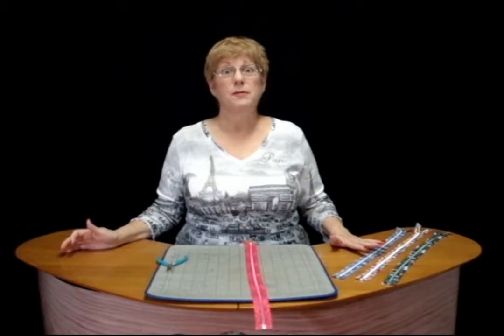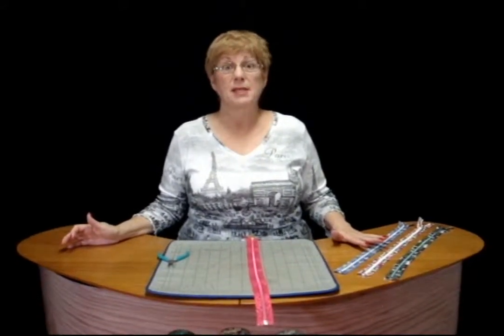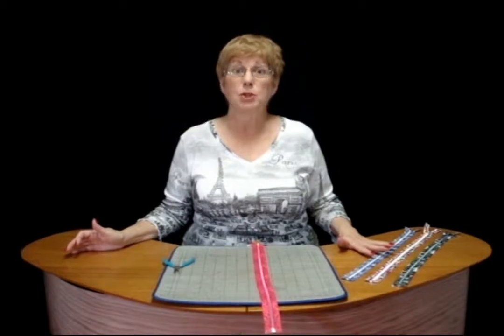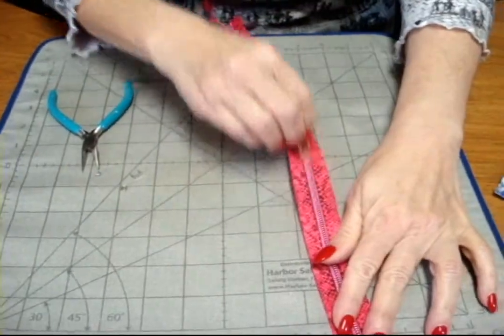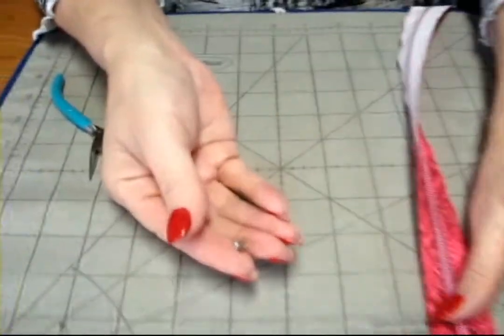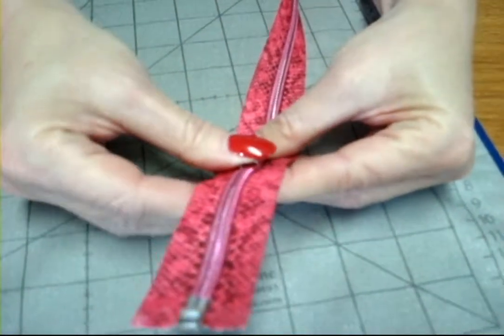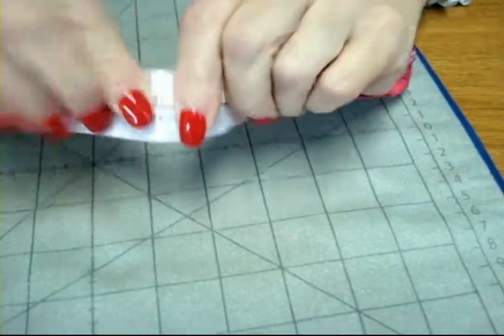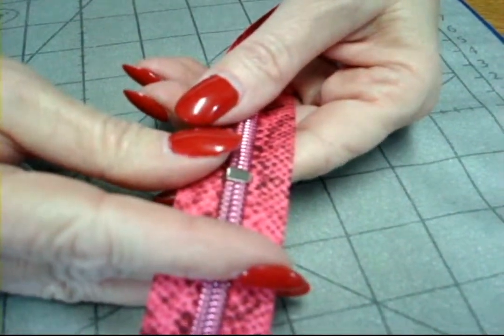How To Use the L'Orna Decorative Zipper Conversion Kit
NEW Decorative Zippers from Kandi Corp are designed so the decorative zipper tape and teeth are visible.  This video clip shows how to create a non-separating zipper or shorten a separating zipper using the L'Orna Zipper Conversion Kit